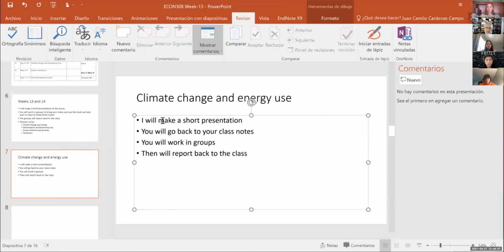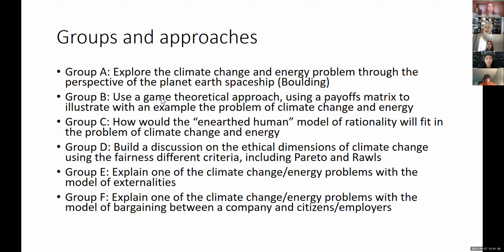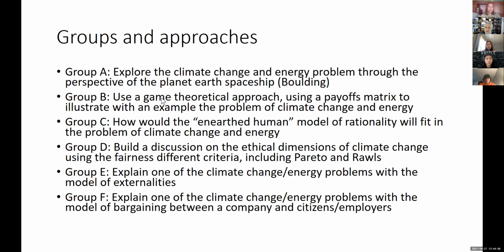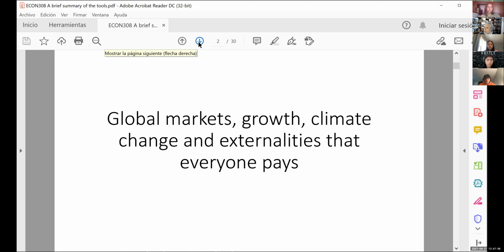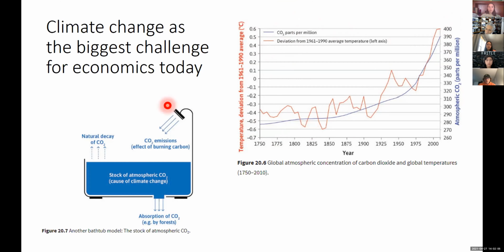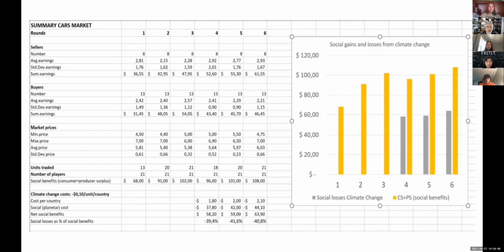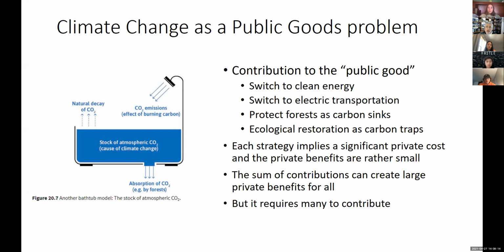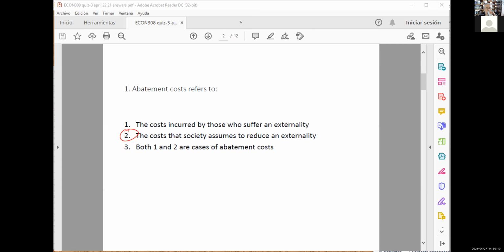Week-13 Tuesday ECON308 Pol.Econ.Environ 2021-1